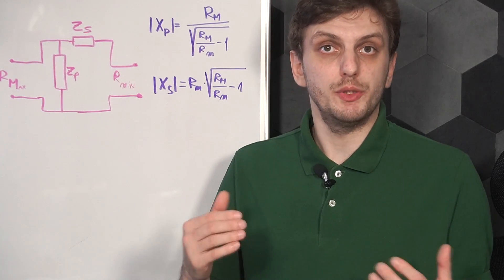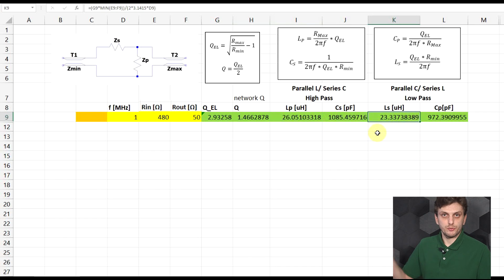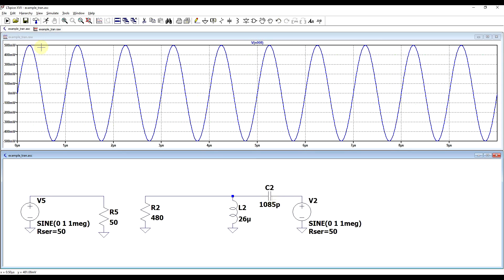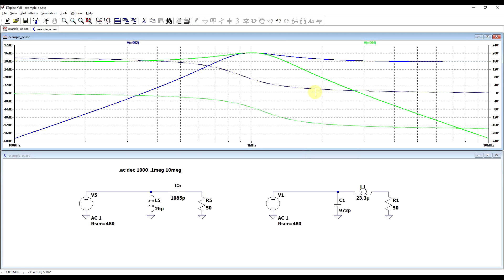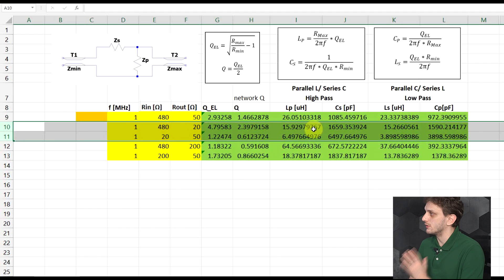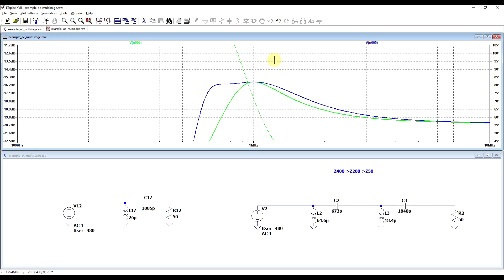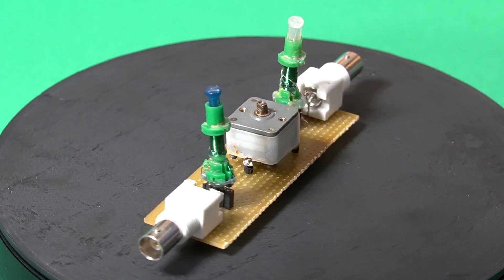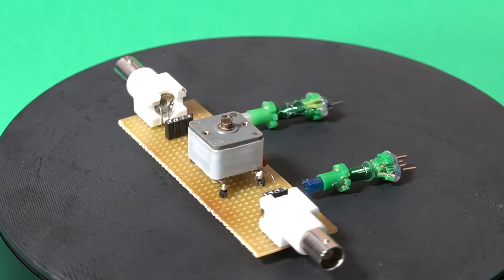Lossless Impedance Matching - Part1/2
#145 In this video I look at how impedance matching can be done with reactive components - inductors and capacitors. Since the matching elements are reactive, and at least in theory have no resistive part, the matching is considered lossless. I look at the basic operating principles involved and also how such matching networks can be built.

Late edit: at 2:23 8:42 and 12:45 in the formula for Lp, the term Qel is a denominator not a numerator

Radio-Frequency Electronics Circuits and Applications; Jon b. Hagen
The Art of Electronics; P. Horowitz and W. Hill; Chap H.2.4